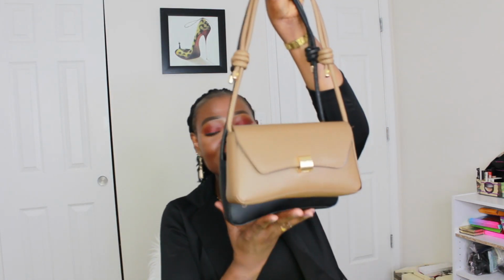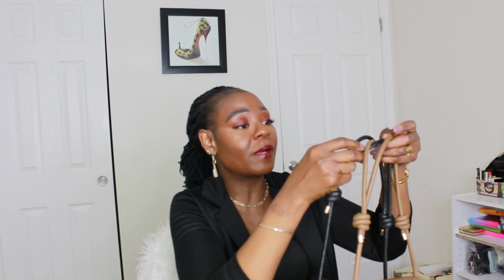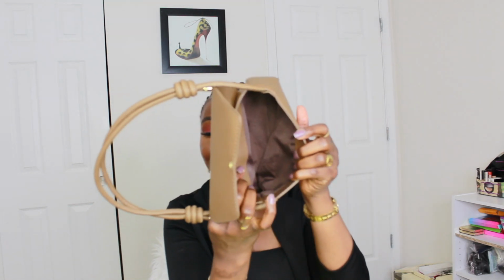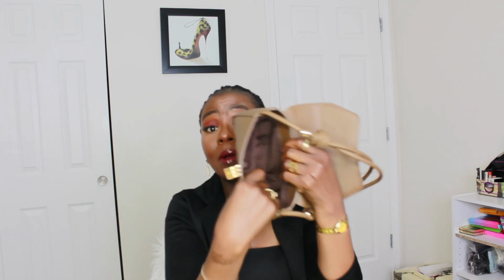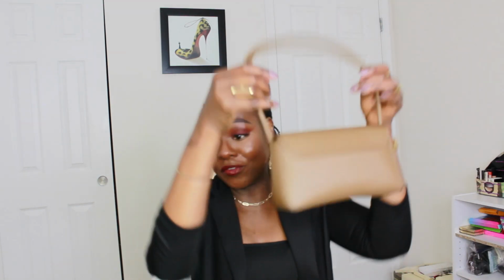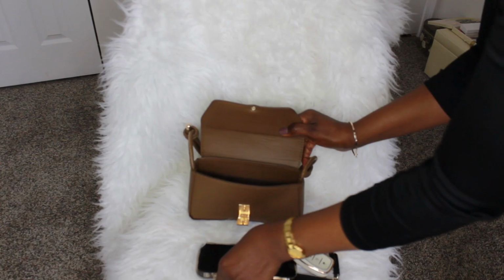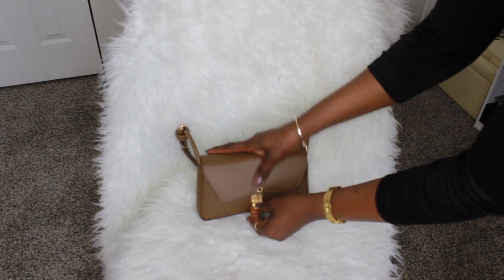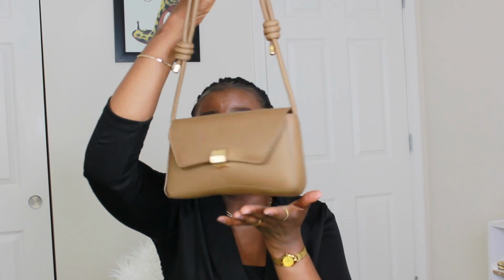I found a VINTAGE style bag on your FAVOURITE online shopping| What can fit |REVIEW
Join me as I show you these vintage-style bags I discovered on your favorite online shopping site.